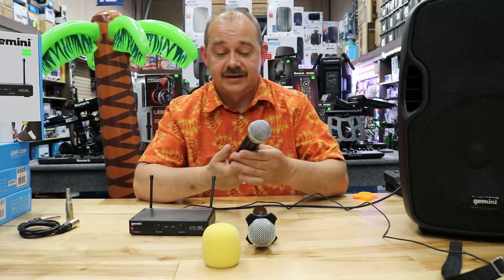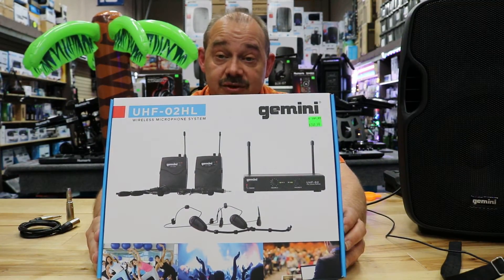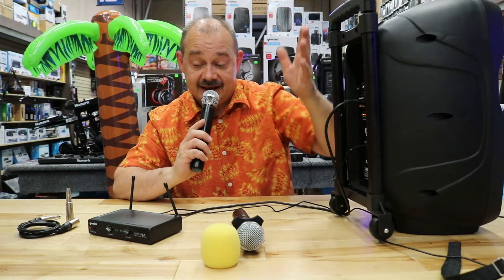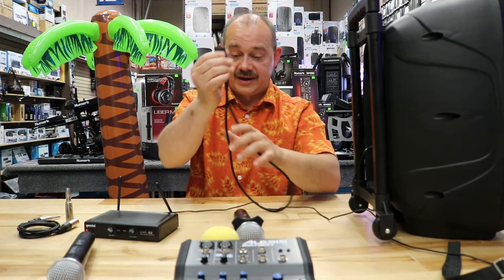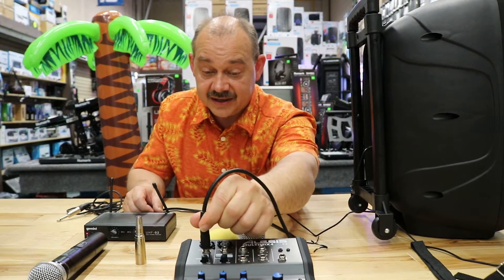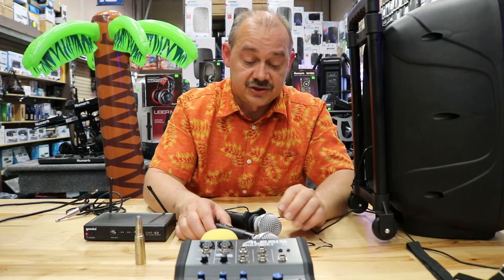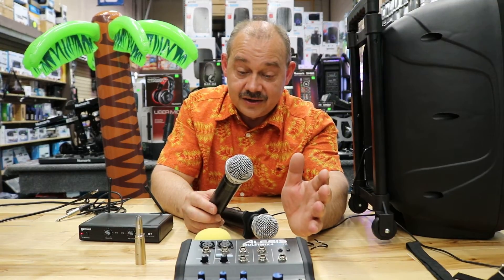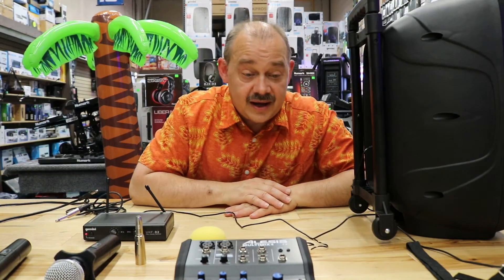Review and how to get the best sound from your gemini UHF wireless microphones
I talk about why UHF and how to hook up your wireless microphones
Models covered in this video are
the Gemini UHF-01M single handheld
UHF-02M dual handheld
UHF-01HL single headset
UHF-02HL Dual headset

overall details
GEMINI UHF SERIES UHF-02M DUAL HANDHELD WIRELESS UHF MICROPHONE WITH UP TO 150FT OPERATING RANGE

The lower range of the bandwidth starts at 500MHz and the upper bandwidth stretches up to 950MHz, offering you multiple frequencies to choose from. The robust UHF receiver has a 150-foot dynamic operating range, making it ideal for bars, clubs, auditoriums, and places of worship.

Connection with external devices has been made easier through the 1/4-inch output jack. Easily control volume through the channel-independent volume controls.

Superior quality (dual channel) UHF receiver
150-foot dynamic operating range
Reliable frequency stability between 500-950MHz
Dual channel volume rotary control for optimum output
Super bright RF LED indicators for monitoring signal strength per channel
1/4-inch unbalanced single output jack
Unidirectional handheld dynamic microphones

GEMINI UHF-02HL TWO CHANNEL HEADSET / LAVALIER WIRELESS MICROPHONE SYSTEM

150-foot dynamic operating range
1/4-inch unbalanced single output jack
Lightweight headset/lavalier microphone for hands-free operation
Rugged belt pack transmitter
20181103
GeminiProAudio Amazon links may be paid links